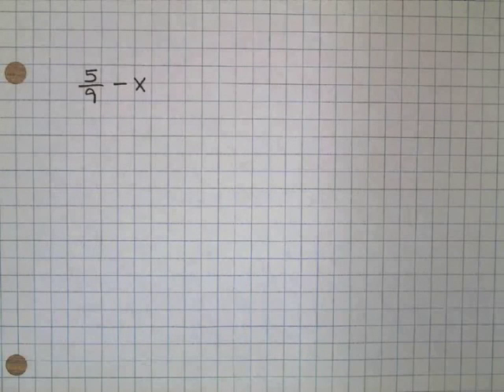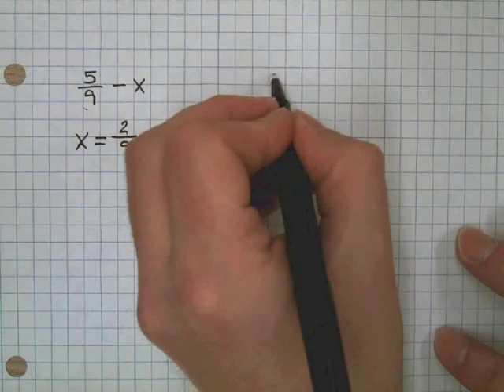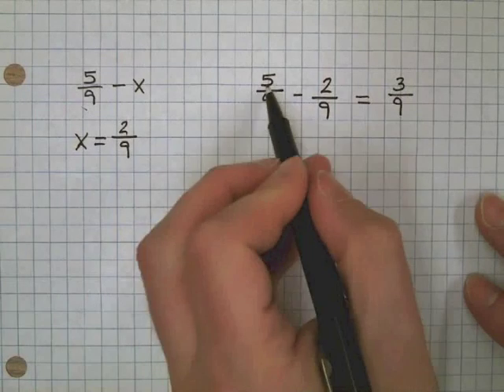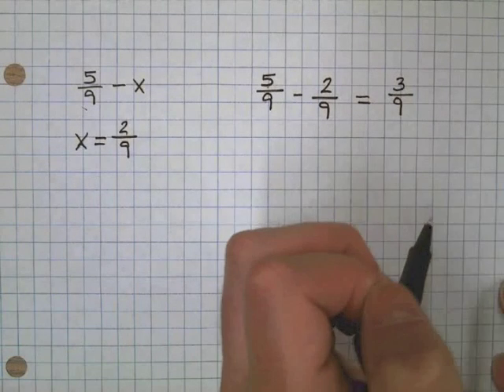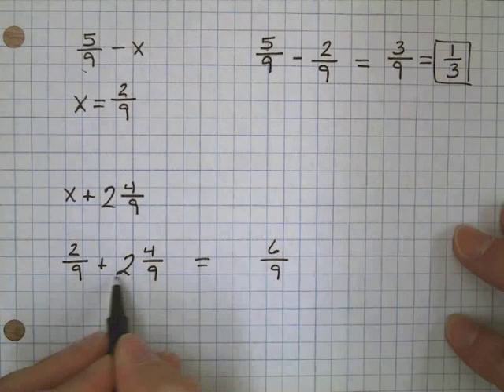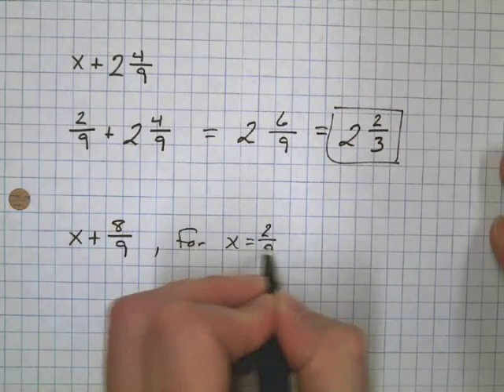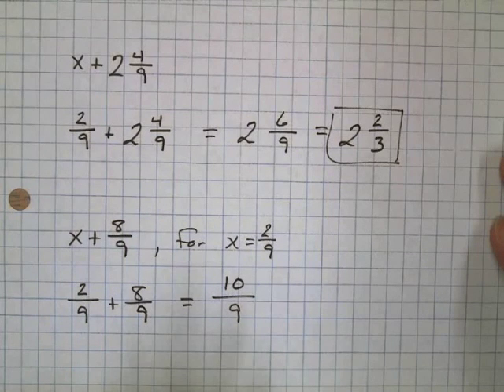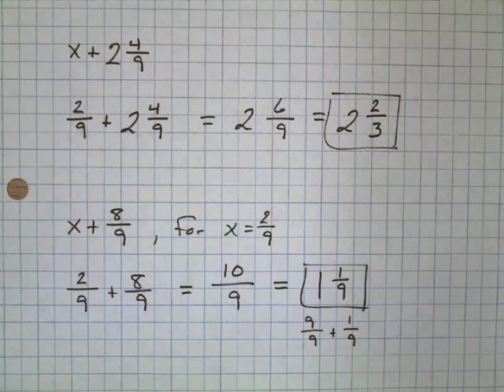L4-8 Example 3